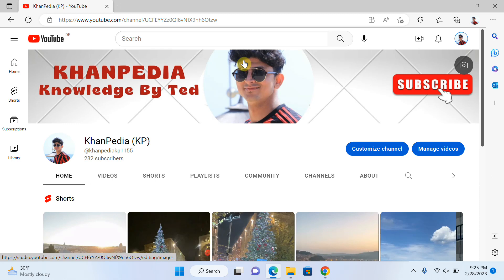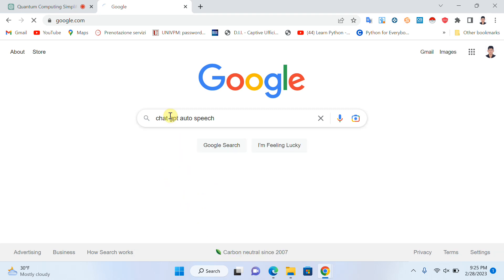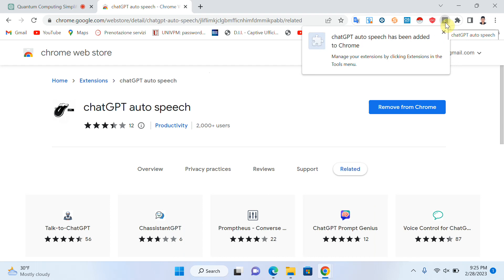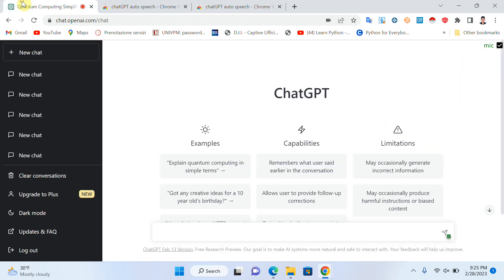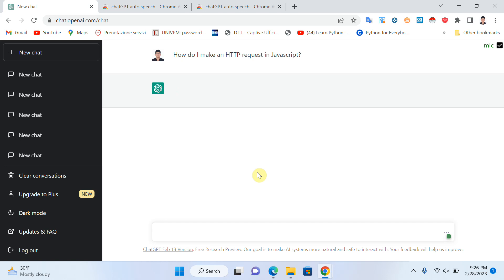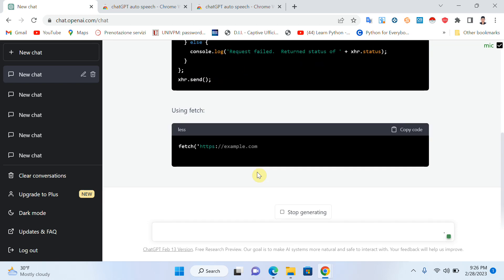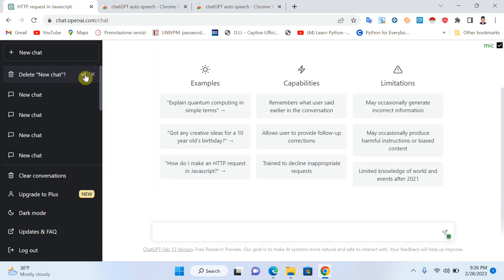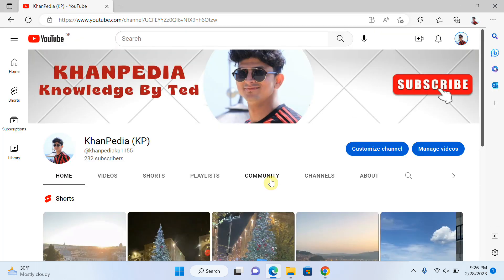How to convert text to speech in ChatGPT || chatGPT auto speech.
CHAT GPT the latest model of OPEN AI will revolutionize the world in the coming years. It is a natural language processor which, starting from a text, is able to provide information to the user!

A new chatbot called ChatGPT has taken the internet by storm, leaving many who use it in shock at its brilliance. OpenAI released ChatGPT, its prototype AI chatbot that has gained a lot of traction among the public for its human-like, detailed answers to inquiries.

Thanks